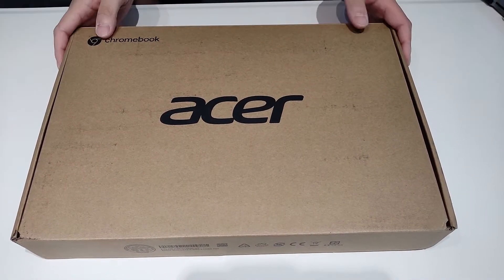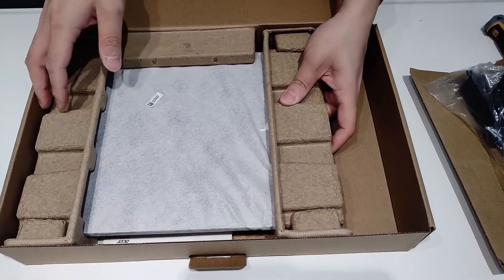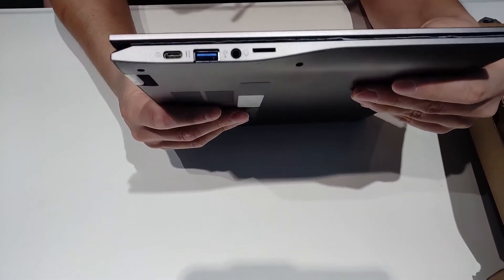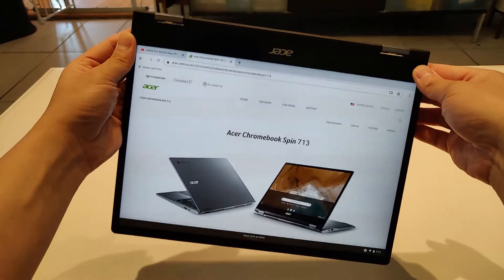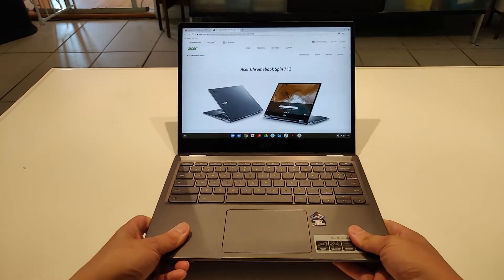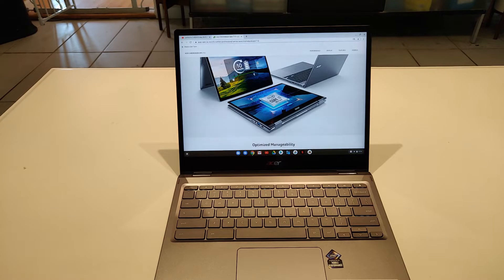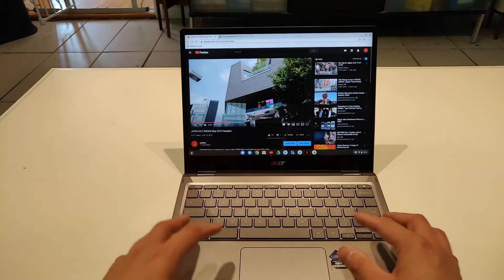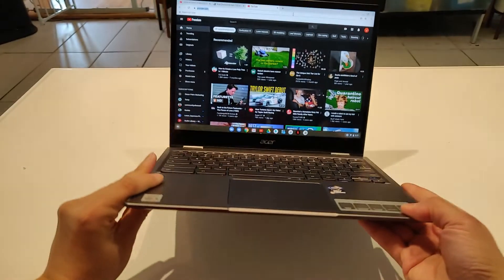Unboxing the New 2020 Acer Chromebook Spin 713 and First Impressions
UPDATE: Better and cheaper Chromebook available now! Check out the new review.

Unboxing the new Acer Chromebook Spin 713

Quick Specifications:
2-in-1 Laptop
ChromeOS
13.5" 2K VertiView 3:2 Touchscreen: 2256 x 1504 resolution
Intel i5-10210U
8GB Memory
128GB PCIe NVMe SSD – Steel Gray
10+ Hours Battery Life

Arguably the best Mid-Tier Chromebook for 2020.